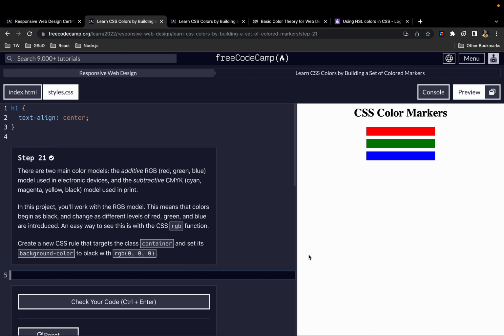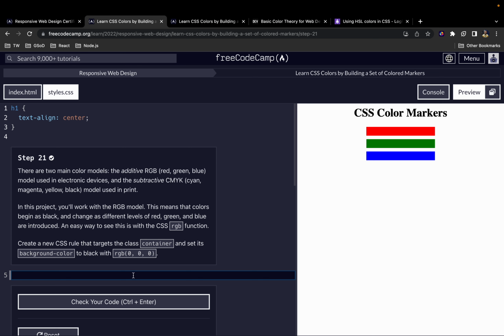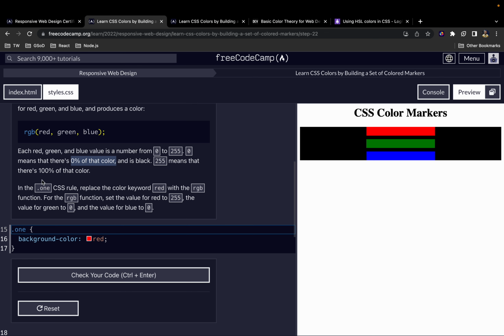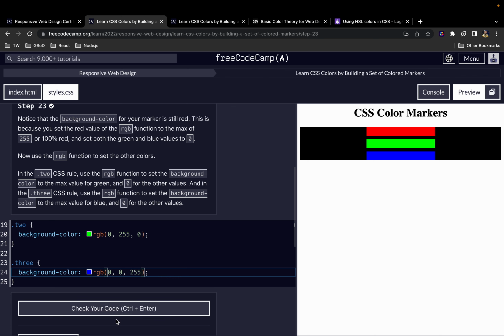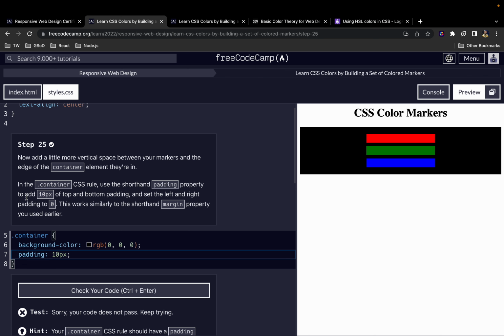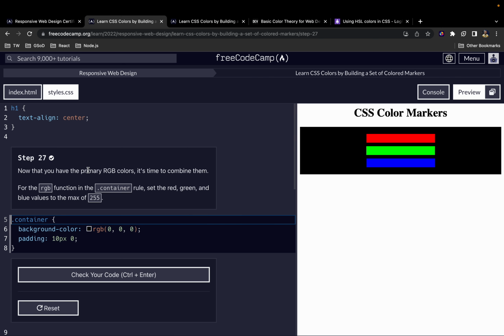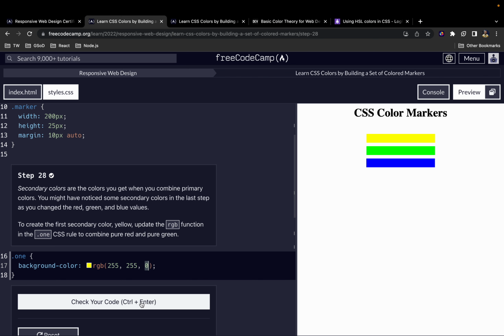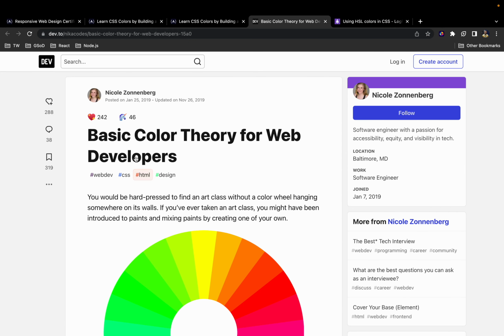FreeCodeCamp Walkthrough | Learn CSS Colors (Steps 21 - 30)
FreeCodeCamp Walkthrough | Learn CSS Colors (Steps 21 - 30) - HTML & CSS Tutorials.

Timestamps
00:00 Intro
00:22 Step 21 - The 2 main color models
02:52 Step 22 - The RGB function
04:40 Step 23 - RGB function continued
06:08 Step 24 - Adding colors using RGB function
07:29 Step 25 - Padding property
08:59 Step 26 - Primary colors
10:23 Step 27 - Combining primary colors
12:28 Step 28 - Secondary colors
12:31 Step 29 - Create cyan with RGB
13:21 Step 30 - Create magenta with RGB

- Web Development
- FreeCodeCamp